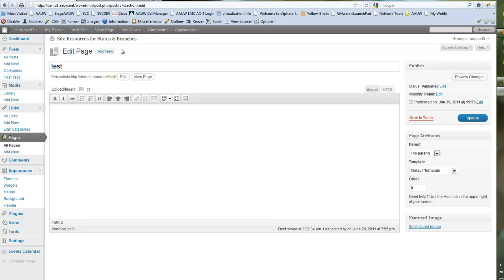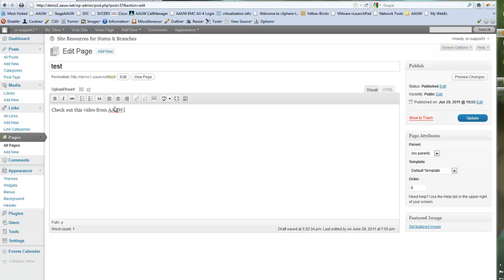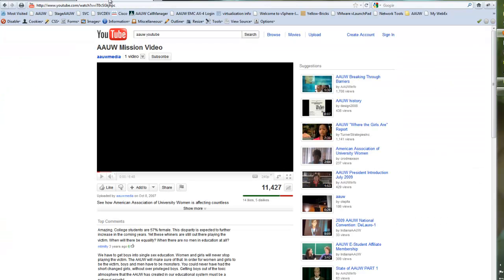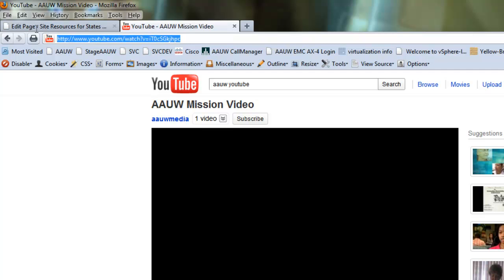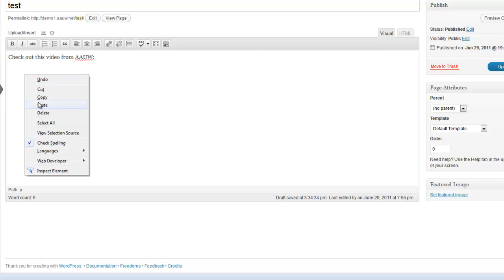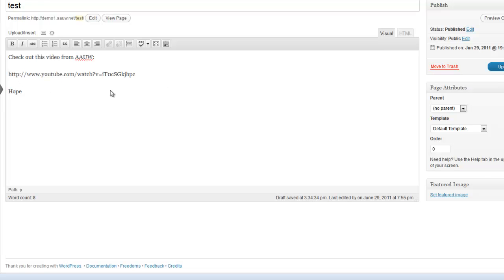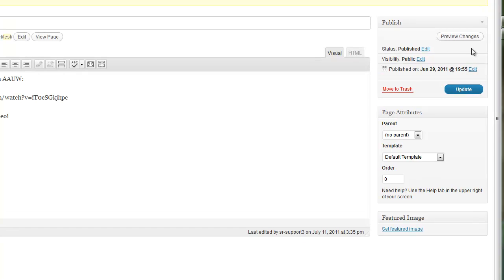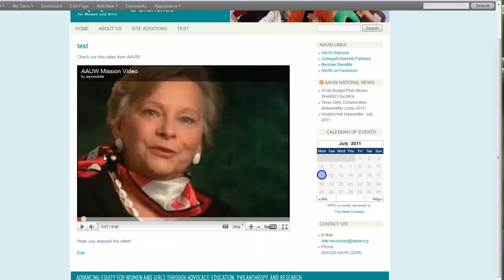Embed YouTube video into a Wordpress page